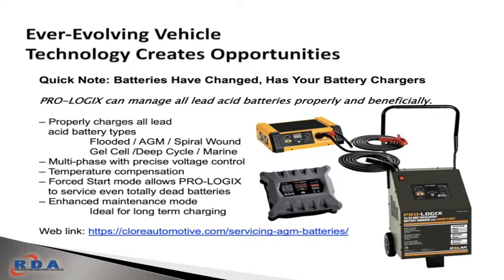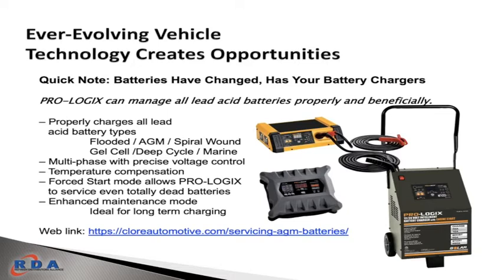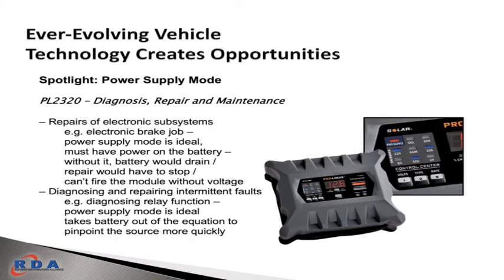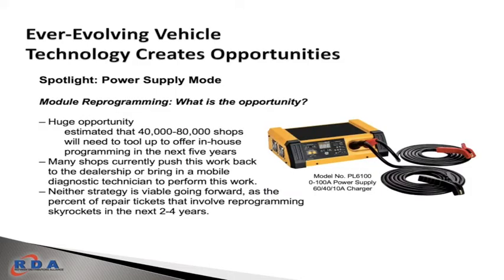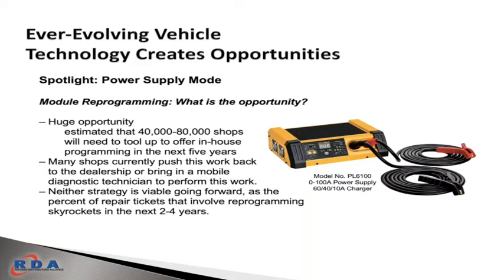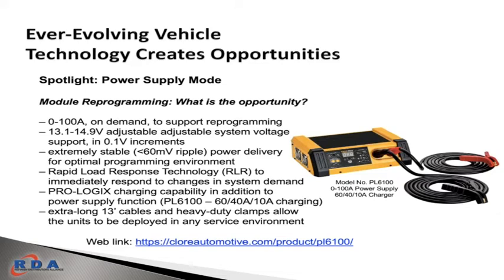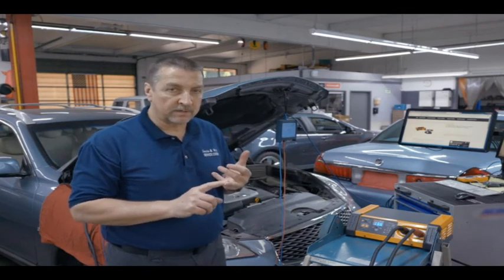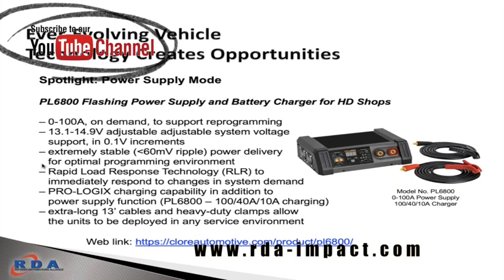2022 08 17 Battery Charging Technology